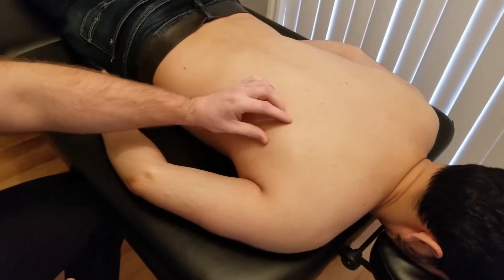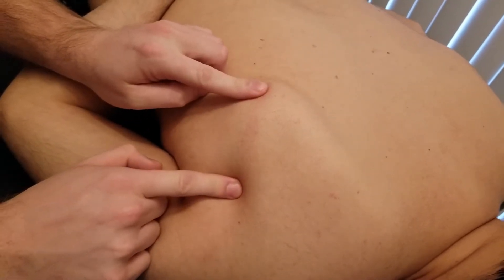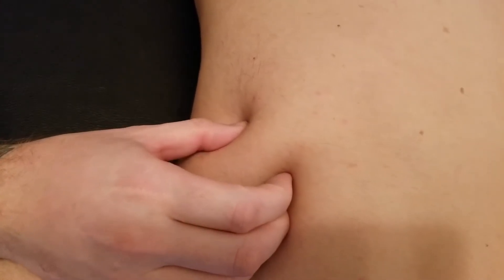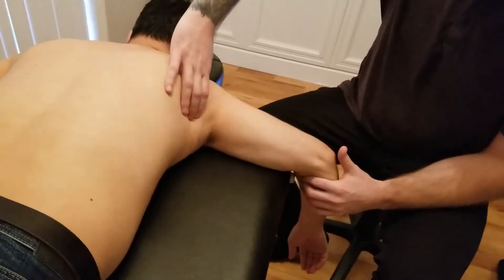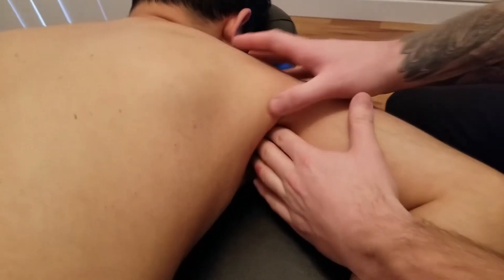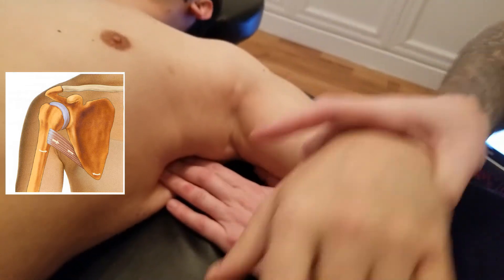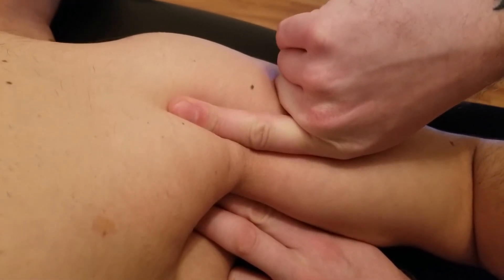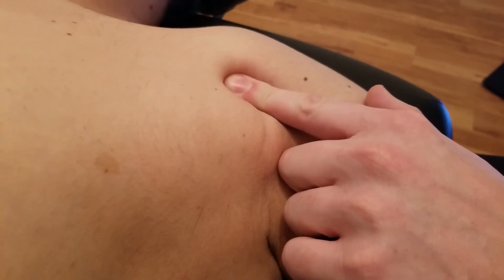Muscle Palpation - Teres Major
This is a detailed, step by step, description on how to palpate Teres Major by Keith Bootsma, RMT.

Origin:
The Inferior Lateral Border of the Scapula

Insertion:
Medial Lip of the Intertubercular (Bicipital) Sulcus

Functions:
1- Medial Rotation of the Arm @ the GH Joint             2- Adduction of the Arm @ the GH Joint
3- Extension of the Arm @ the GH Joint

Nerve:
Lower Subscapular